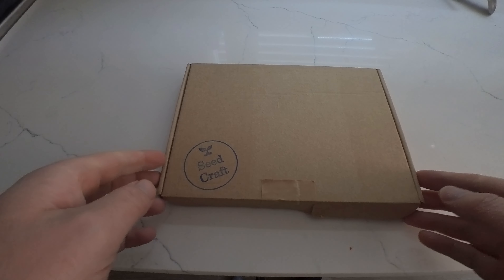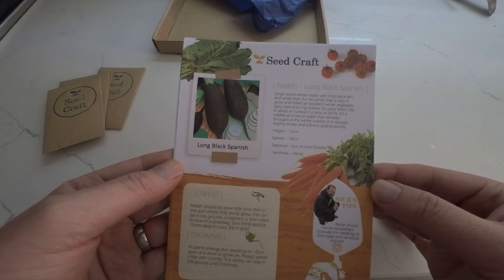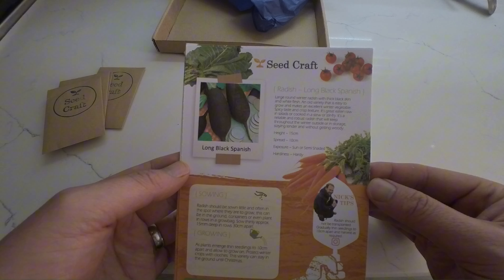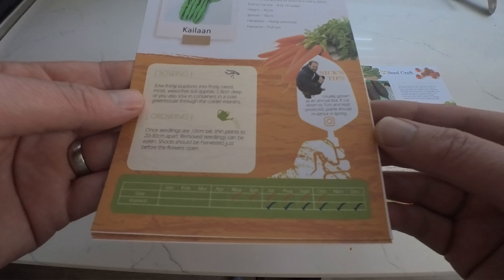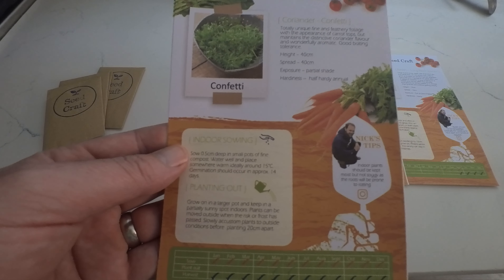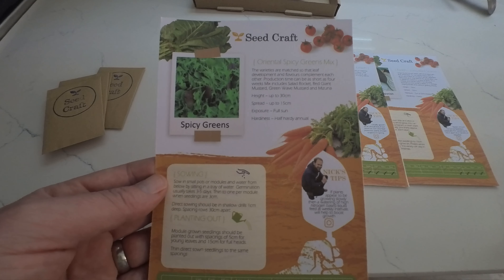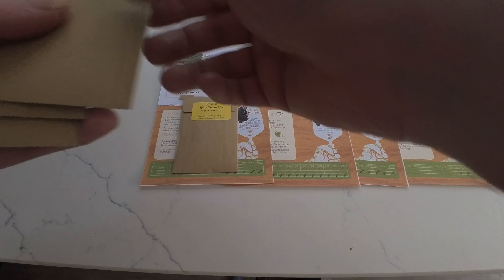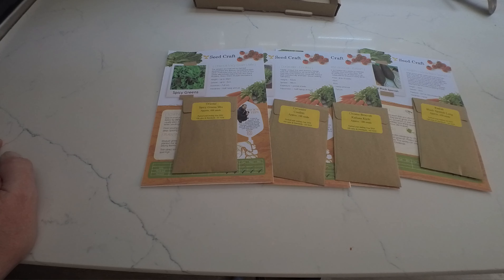September SeedCraft | What can you still sow? | Unboxing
Another month, another seed craft box. What can you still sow in September?

Lets unbox and see what we have.